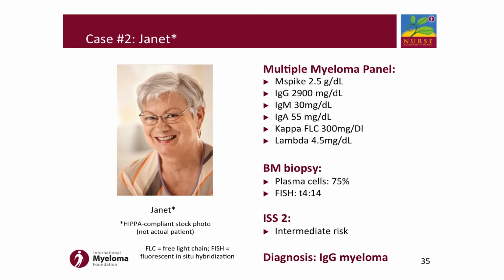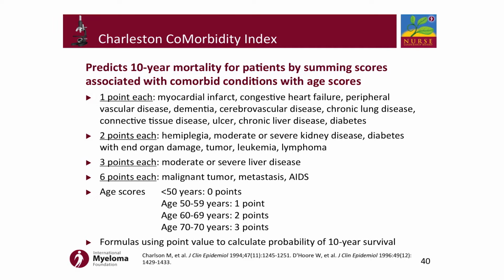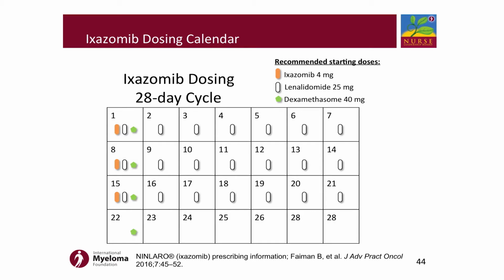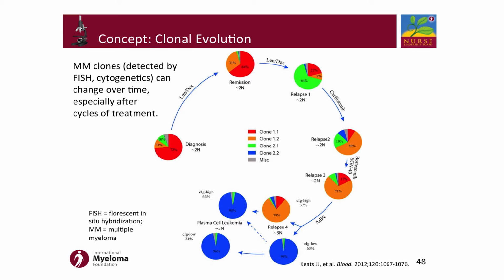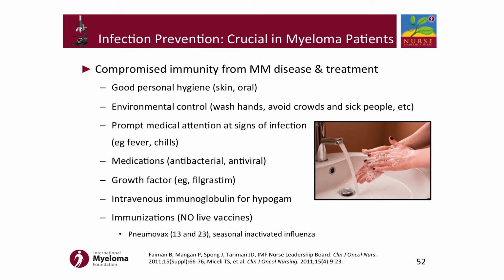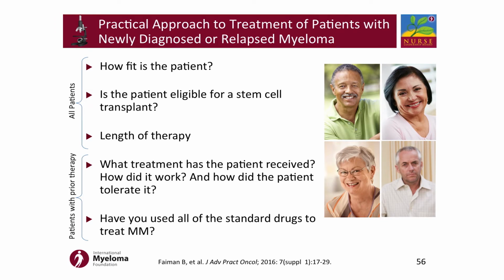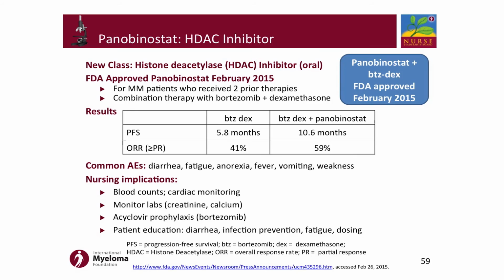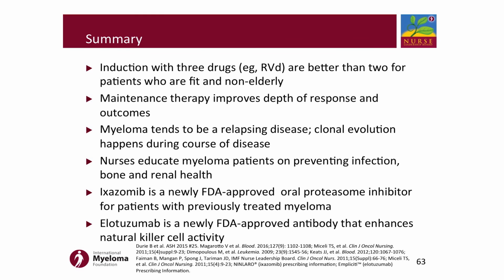NLB 2016: Case #2, 3 Bone Health, Renal Health, 1+Prior Therapies, Immunotherapy, Clonal Evolution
Category
Nonprofits & Activism
License